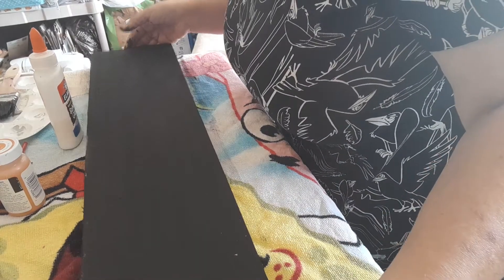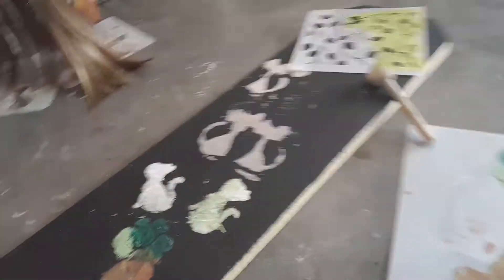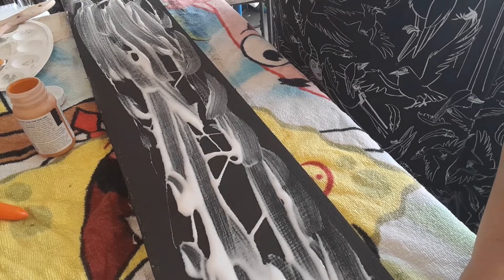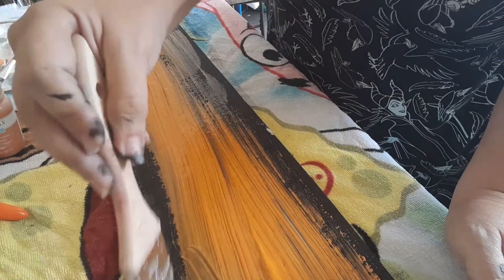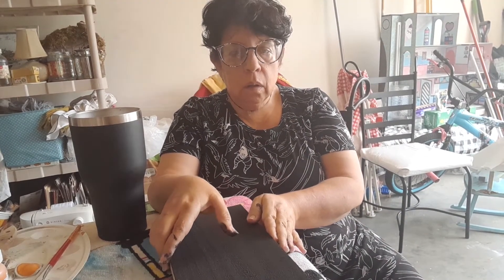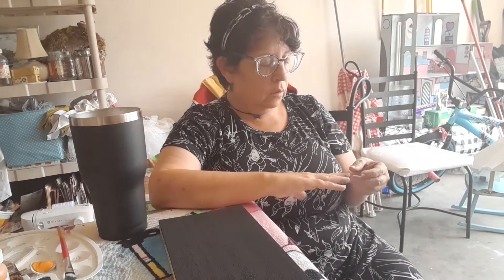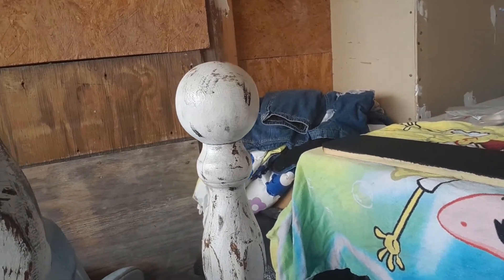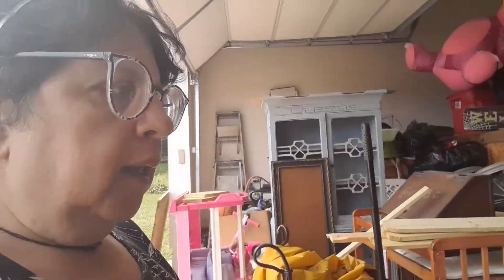craft time..fail...did not work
sorry been a bit...life is calling. will do update video